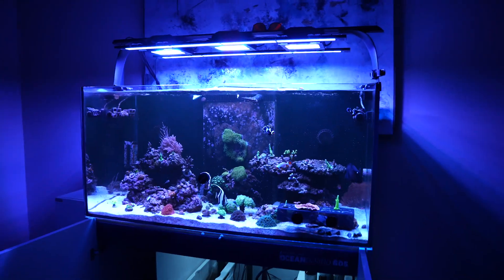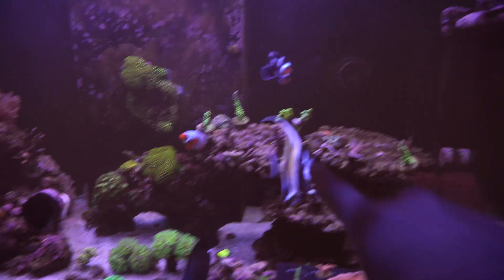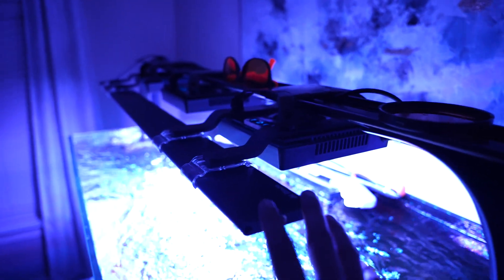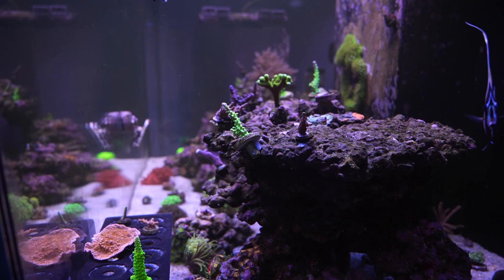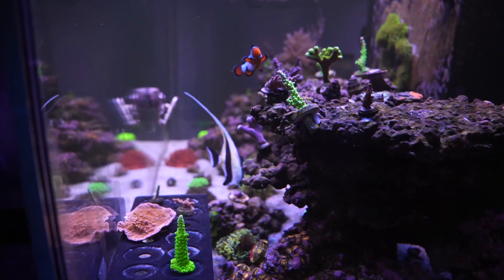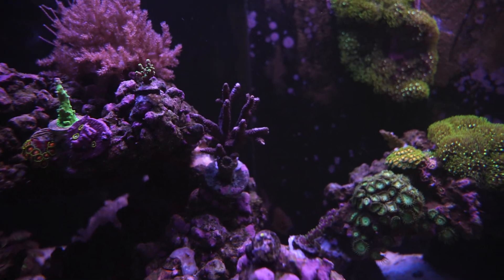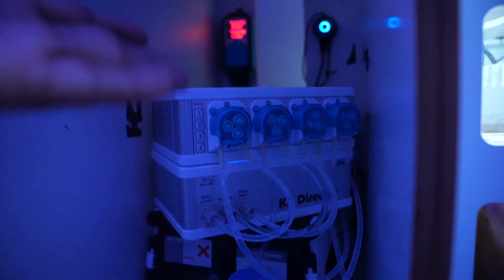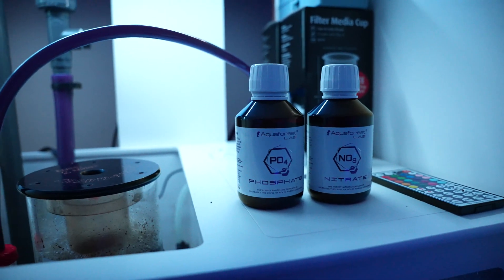Revealing the Shocking Truth Behind My Disappearing Corals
Mystery behind the coral eating culprit and NEW AI BLADE GROWS!!

39 inch blade grows!

Make sure to follow the channel for the latest updates! ✅
📸- Sony A7siii / A7rV / IPhone 15 Pro max
Lens- SONY FE 2.8/ 90 Macro G OSS
50mm Gm

Aquarium- @aquaforest.eu  Oceangaurd 605
Light 💡- @ecotechmarine  Radion XR15 blue/ Pro
Skimmer- Bubble Magnus curve 5
🌊- @exotechmarine MP40/ Maxspect Gyer
Controller-  @ghl_aquariumproducts  Profilux 4